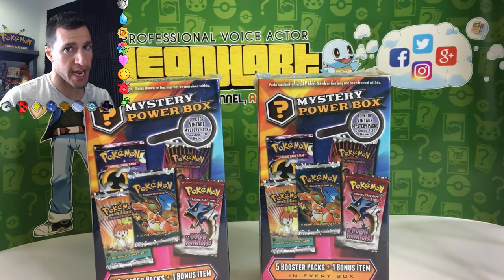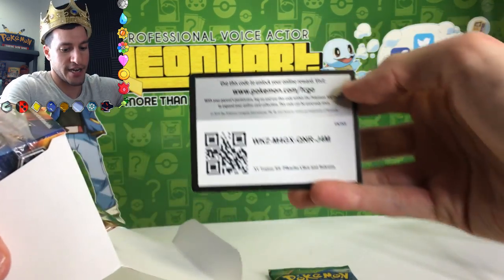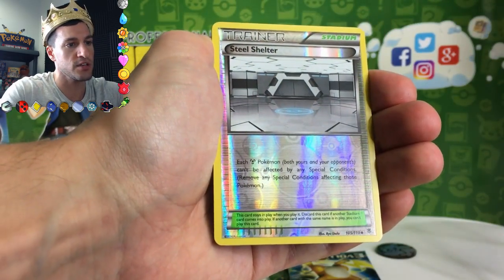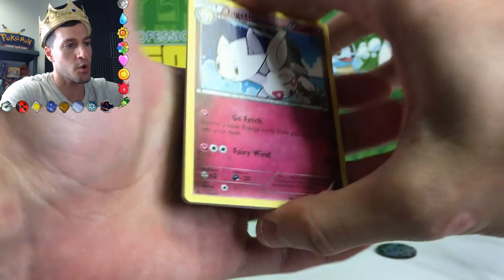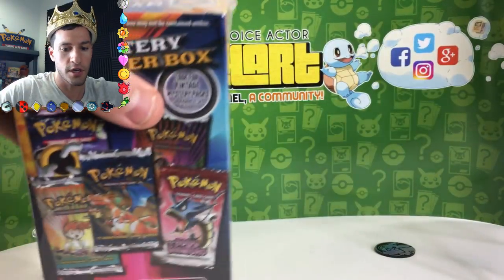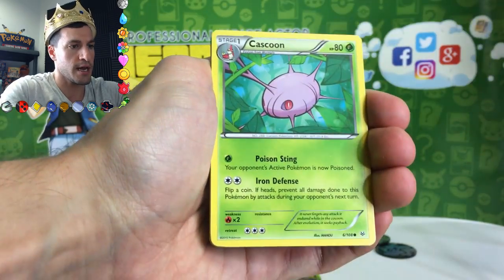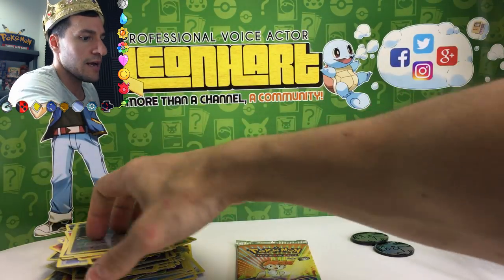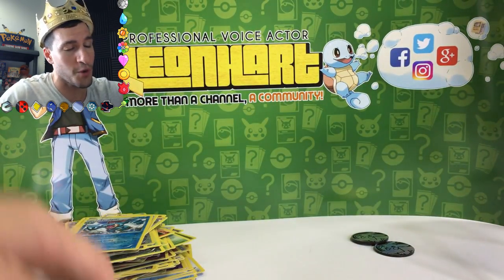1ST EDITION VINTAGE POKEMON BOOSTER PACK PULLED!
1ST EDITION VINTAGE POKEMON BOOSTER PACK PULLED! Join the Hart Squad!

► Contact Leonhart!